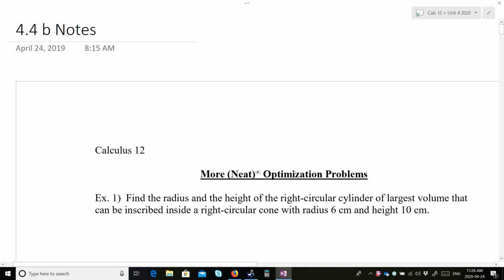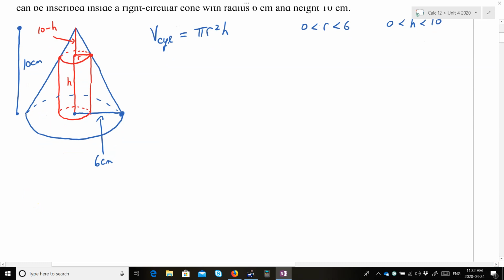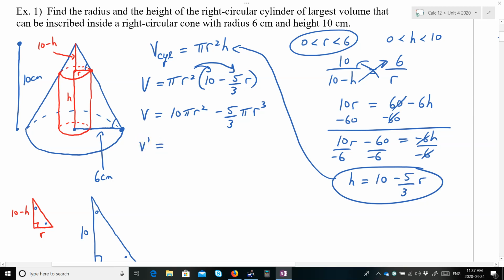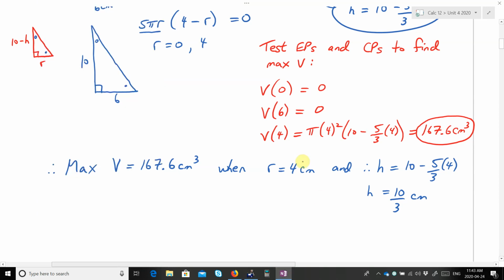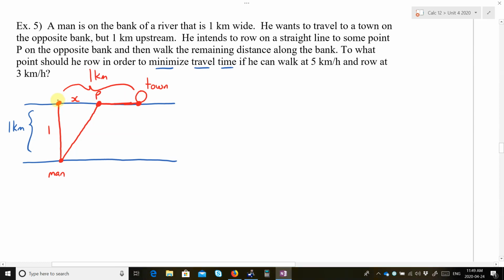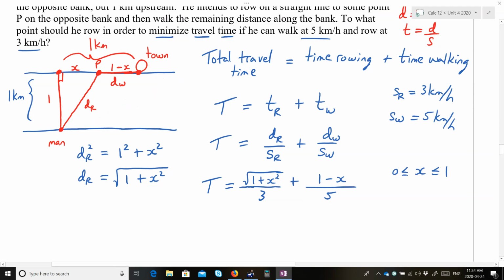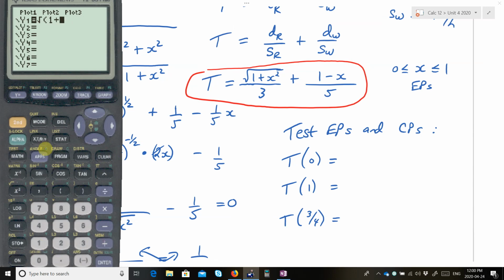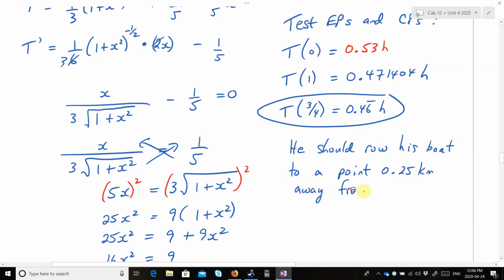Calculus 12 4.4 B Notes Part 1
This is a video of 2 examples in the 4.4 B Notes for Calculus 12.